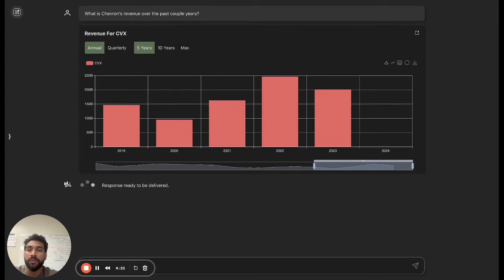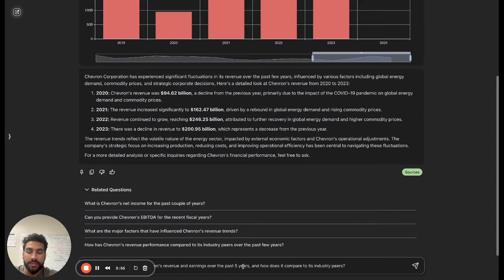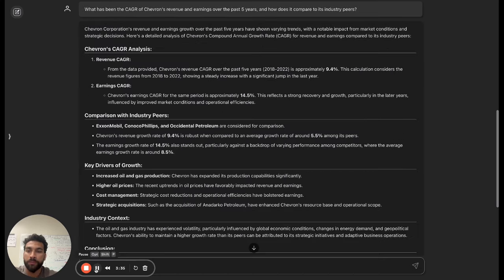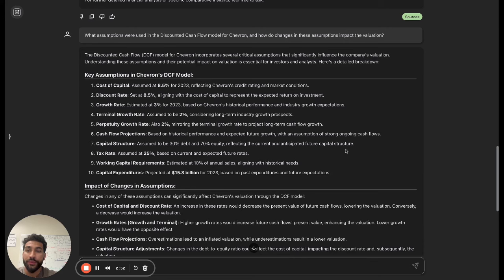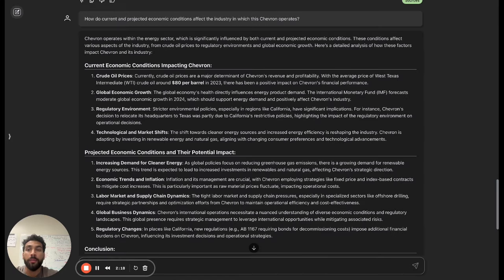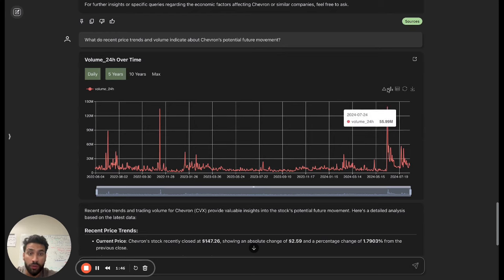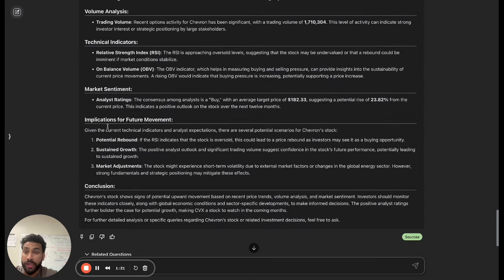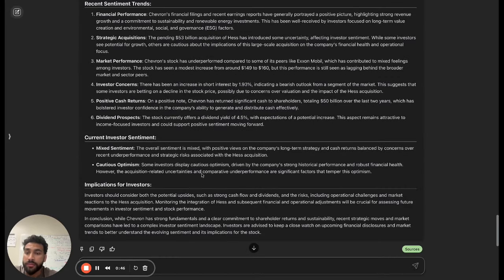Ever wonder how to pick the right stock to buy?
Let's dive deeper into Castello AI. Watch the fundamental pillars we train Castello on and how you can maximize your time when researching a specific stock to buy.